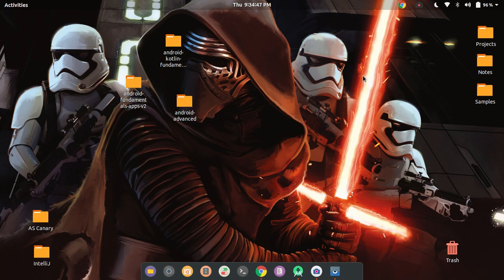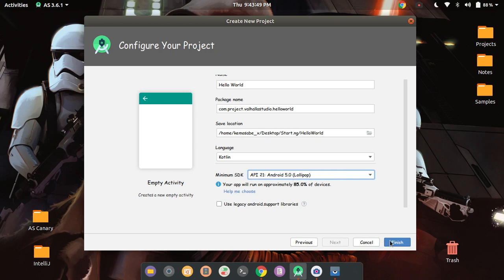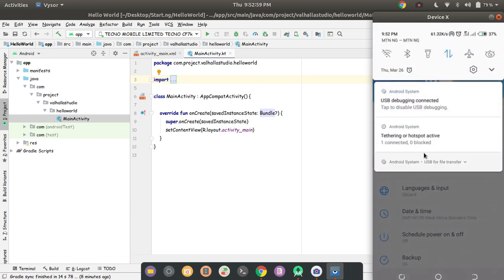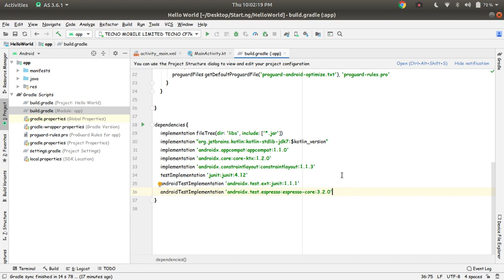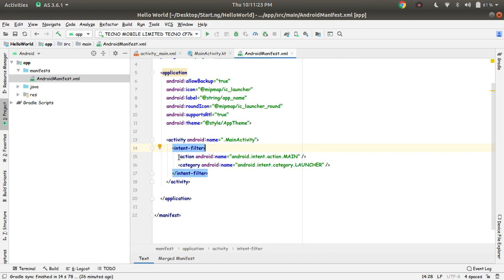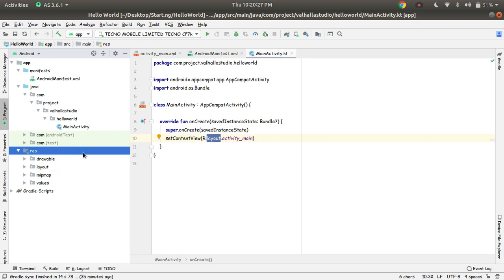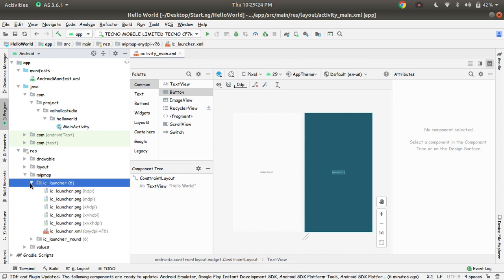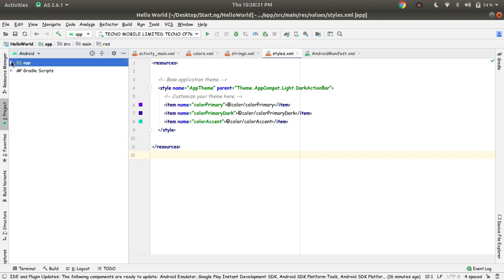Introduction to Android Development with Kotlin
A basic introduction to Android Development using Kotlin. You'll learn how to set up your project and write your first Kotlin Code.